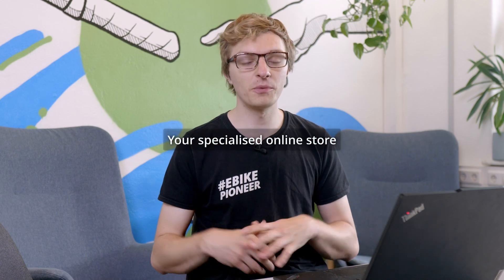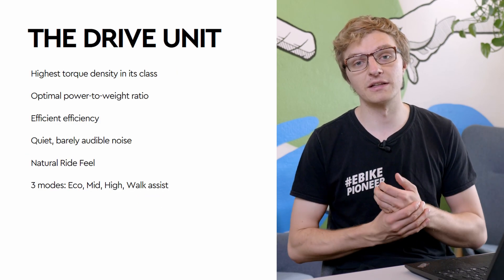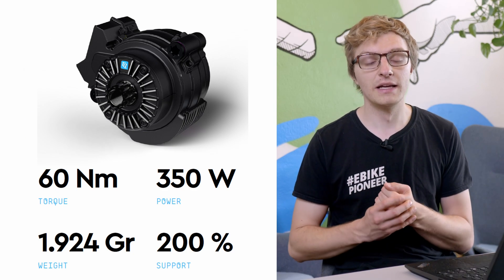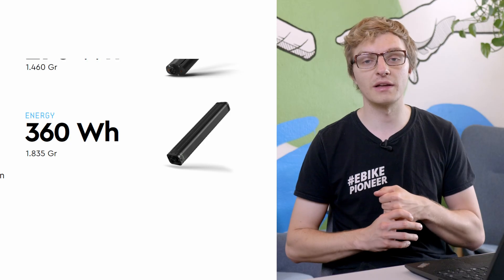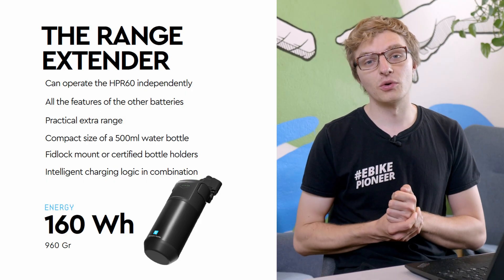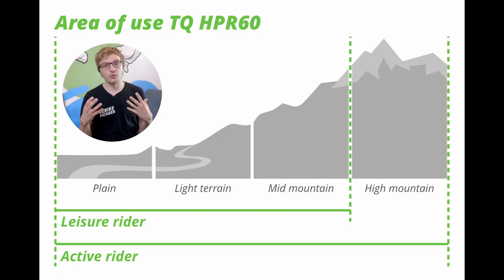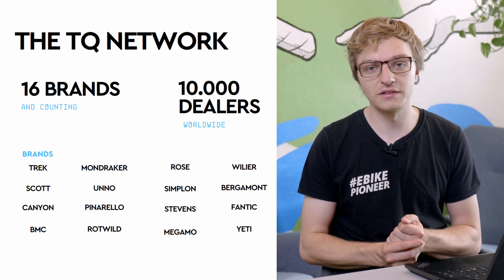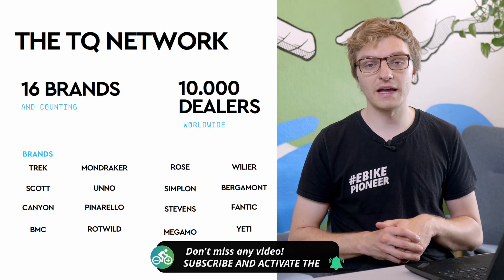NEW HPR60 Delivers More Power 🚀 TQ E-Bike Innovation for 2026 | EBIKE24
More torque ✅ More power ✅ More range ✅That is what the new TQ HPR60 mid-drive e-bike motor promises. Get all the details in this video!

With the HPR60, @TQEBike presents an innovation for the 2026 model year. The well-known and popular minimal-assist motor, the HPR50, has been upgraded. The result is a lightweight e-bike system with 60 Nm of torque, up to 350 W of power, and an even better riding experience. The TQ HPR60 offers the best ratio of weight to performance in its class. Find out in which use cases the new TQ motor excels and which bikes come equipped with the new system - all in this video.

_More interesting videos and links:_

00:00 Intro
00:13 TQ HPR60 Performance Specs
01:48 New Batteries from TQ
02:53 Applications of the HPR60
04:19 Outro